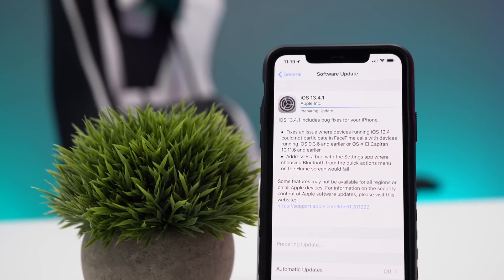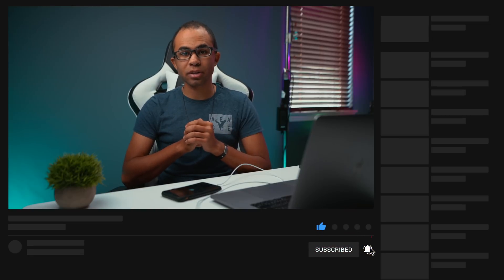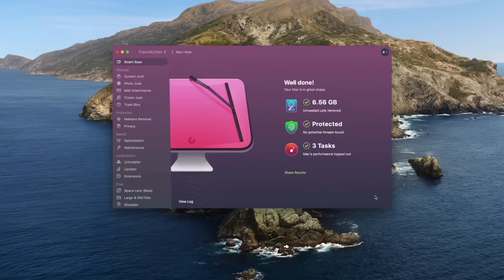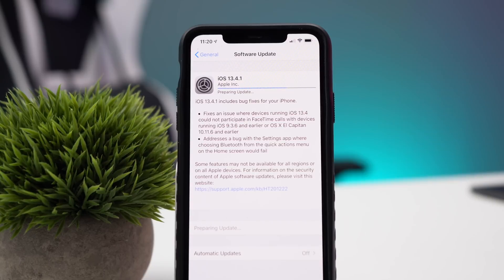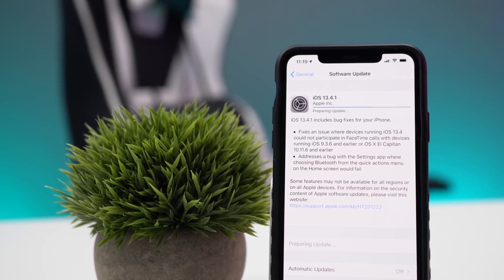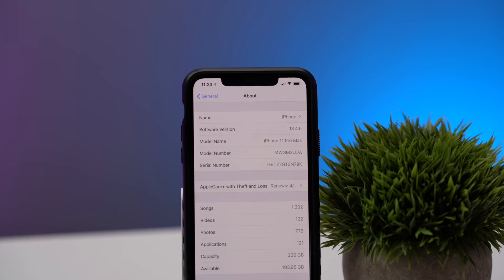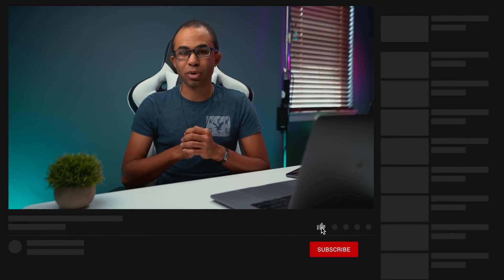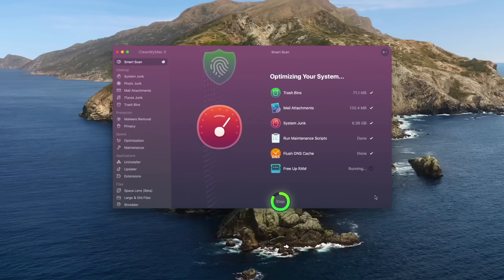iOS 13.4.1 Released! You NEED To Update!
Apple released iOS 13.4.1 today and we check out what changes have been made and what’s new!